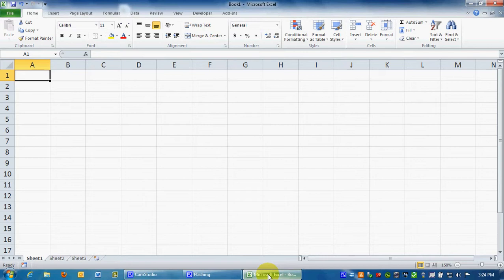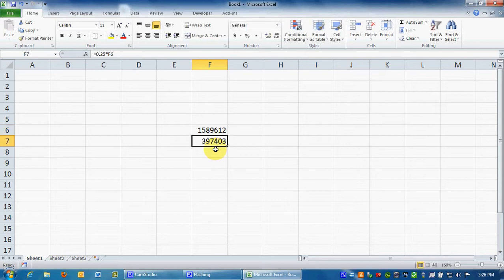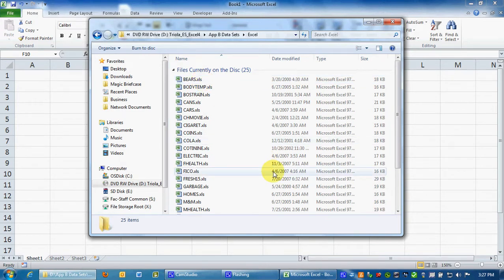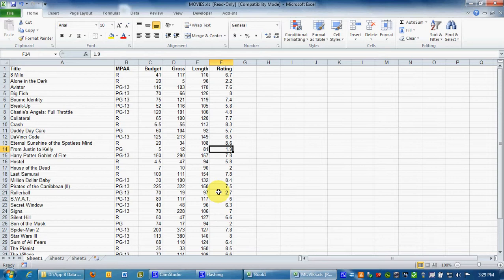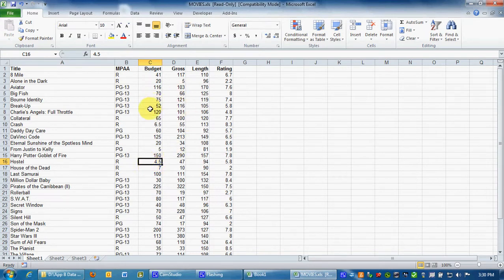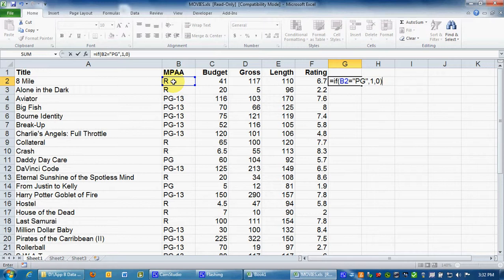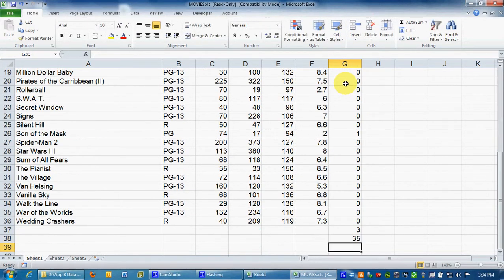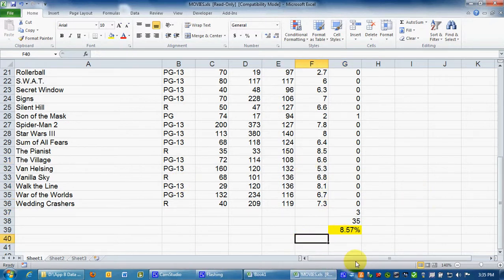Statistics Chapter 1.avi